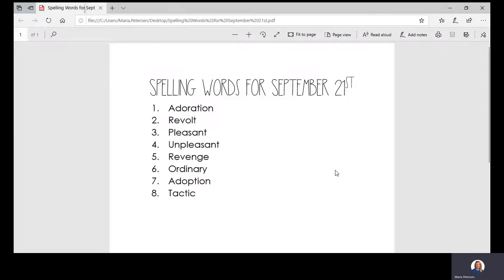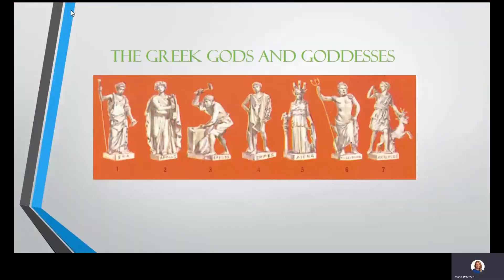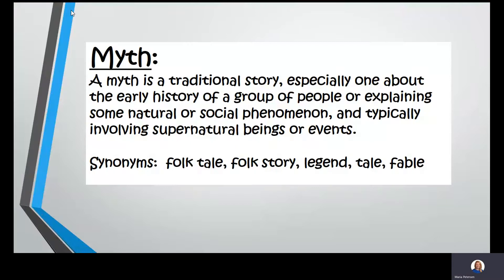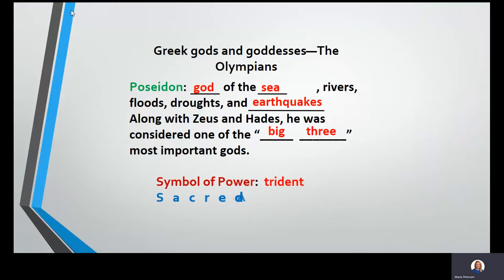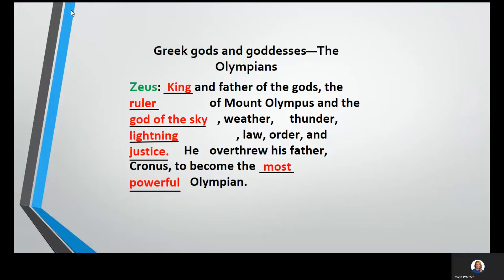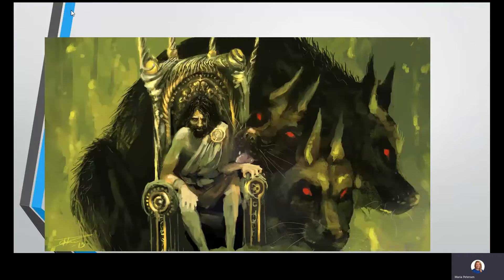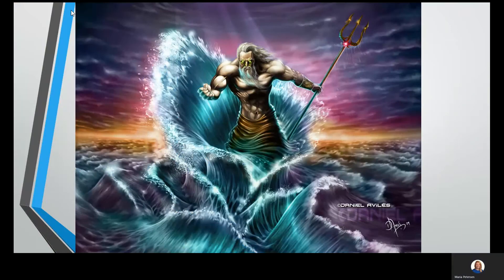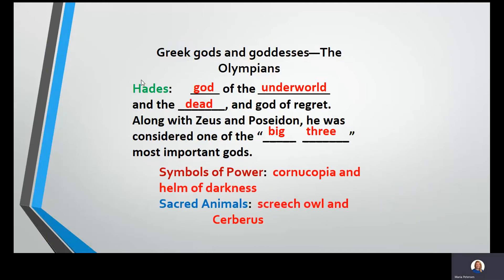9.21 Humanities Lesson